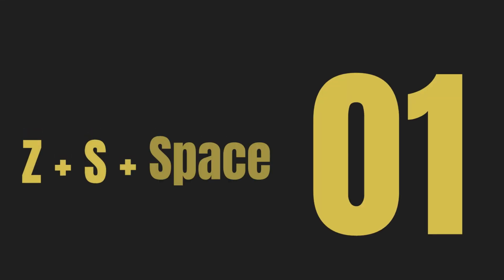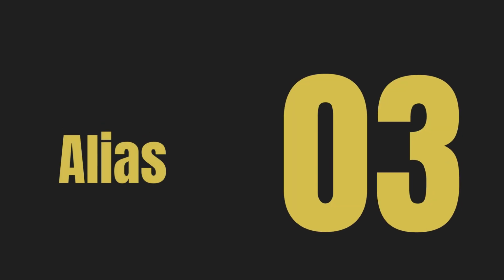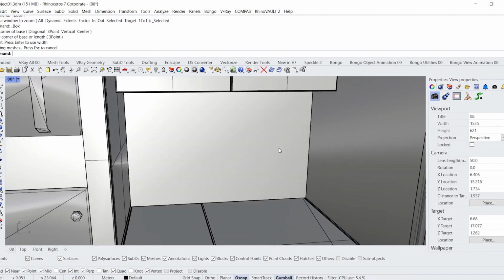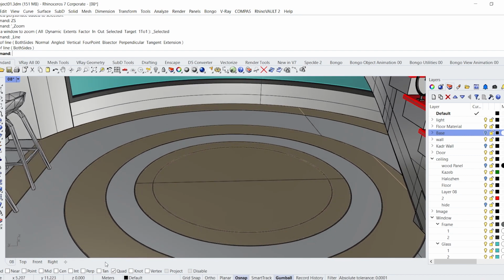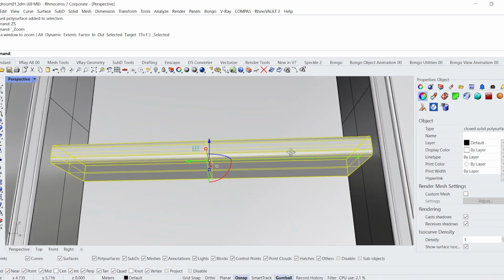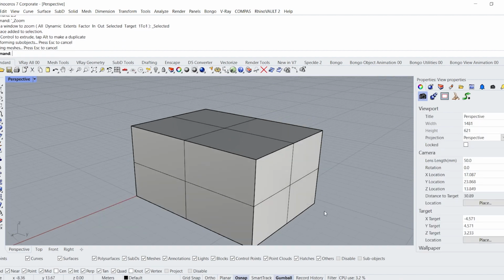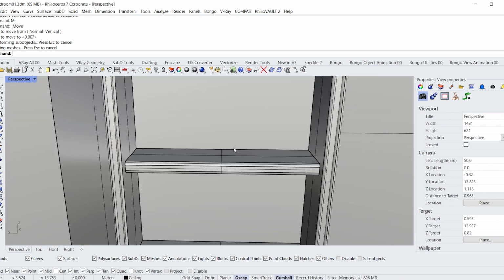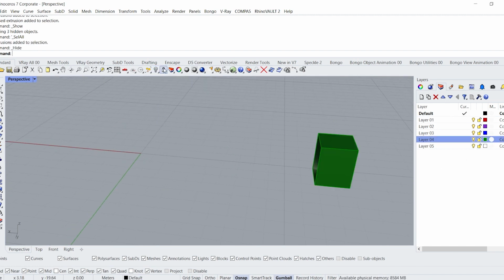MASTER Rhino Modeling (Tips and Tricks)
If you find Rhino challenging, don't worry! I've got 10 commands and tricks that can make your projects easier to handle. It'll motivate me to create more architecture software tutorials.

Chapters:
0:00 Intro
0:17 Zoom Selected
0:48 Zero - Enter
1:21 Alias
1:57 Last Created Object
2:24 Right-click on Snap
3:08 Filters
3:48 Isolate
4:21 Subselect
5:15 Isolate Lock
6:12 Isolate with Layers

🔥 Ready to take your 3D modeling skills to the next level? Hit that 'Play' button and let's get started on your Rhino 3D journey!

I'm an architect with over a decade of experience using architecture software. For the past seven years, I've been teaching these tools. My absolute favorite? Rhino and Grasshopper!